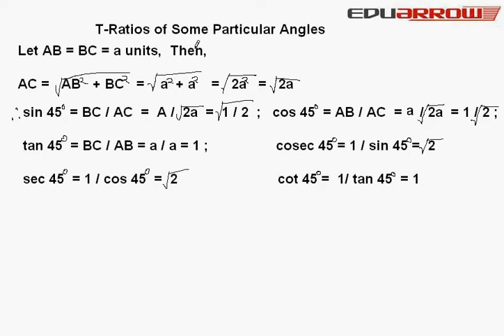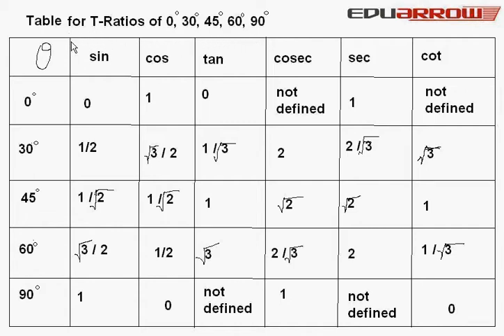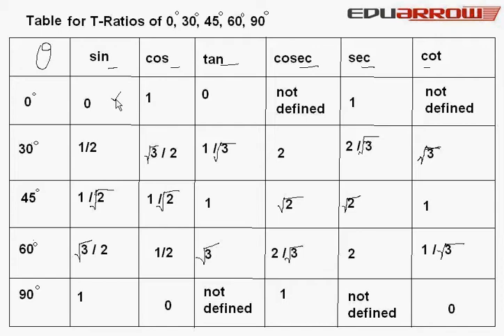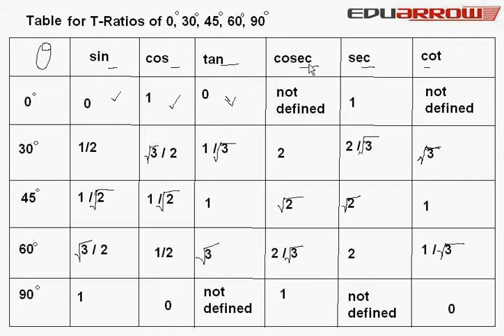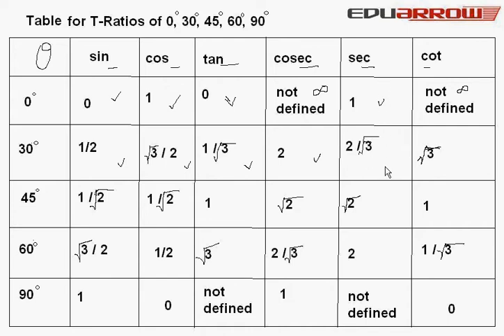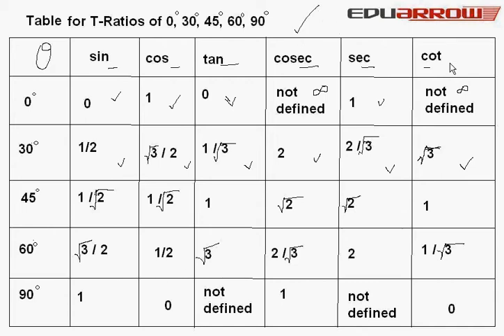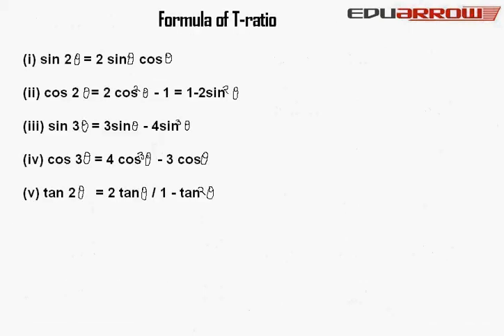Formula of trigonometric ratios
for 10th class CBSE board math video. This video covered

trigonometric ratios of perticular Angles
table for trigonometric ratios